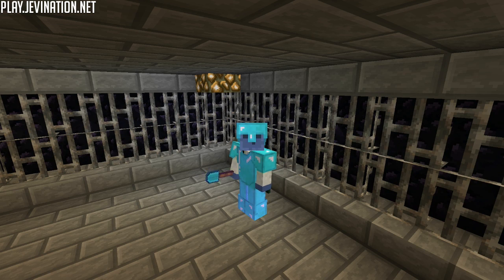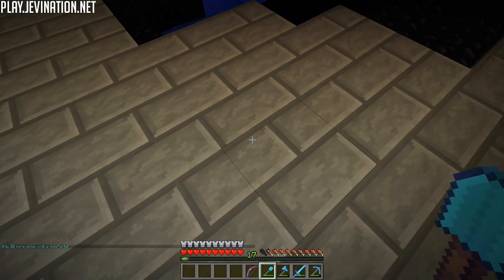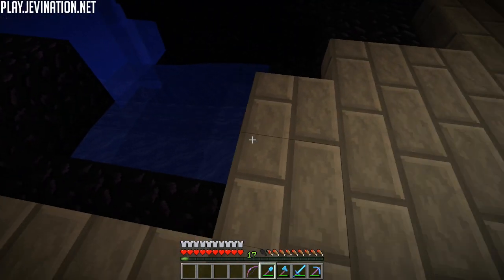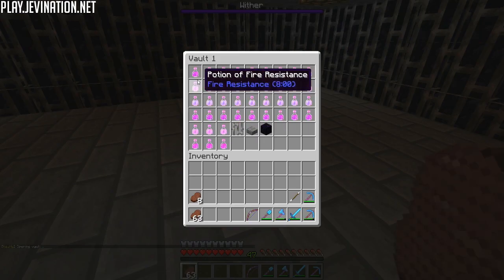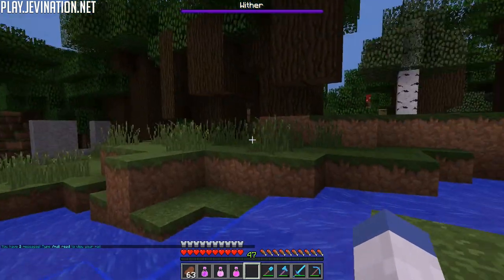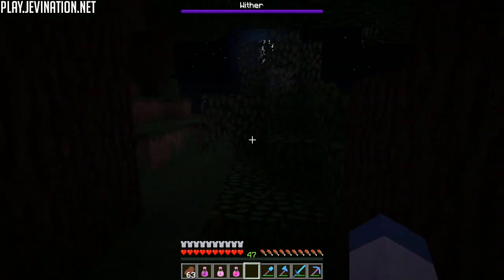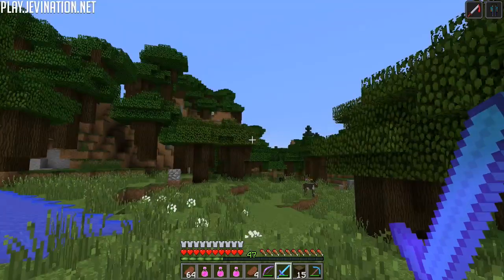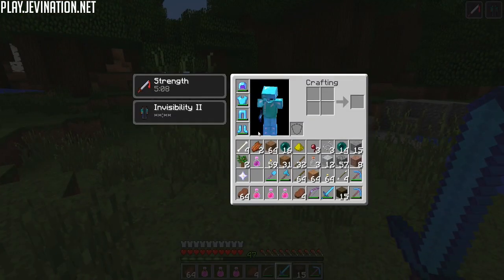Play Jevination: FREE WITHER! (Factions #6) | iJevin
►––– Description –––◄

Welcome back to another episode of Factions! Today we discover that we got raided! We also improve our base a bunch!

►––– Game Info –––◄

➜ Server IP:
• play.jevination.net

►––– Promotions –––◄

►––– Support –––◄

►––– Links –––◄